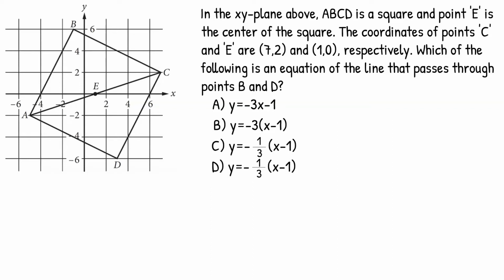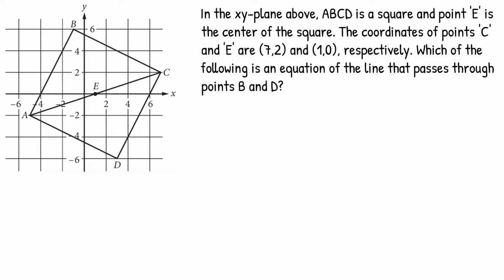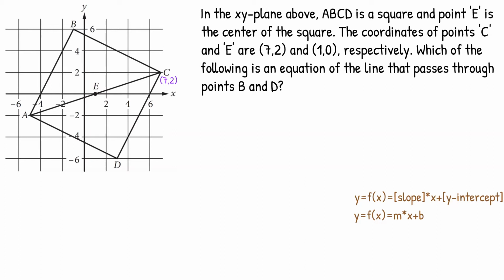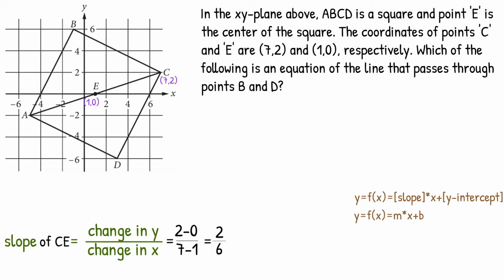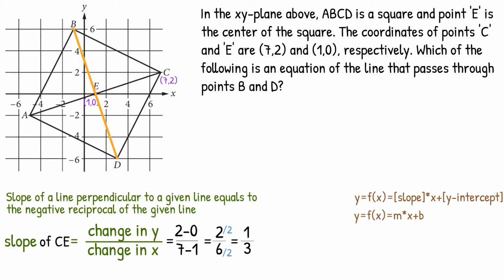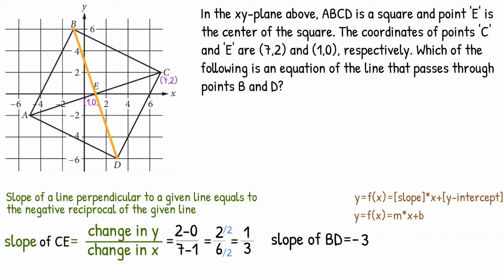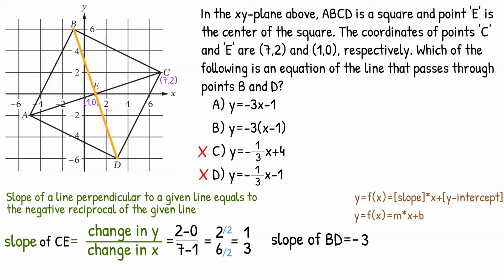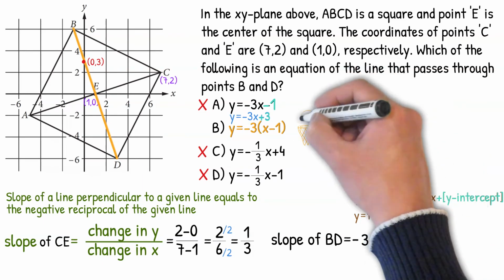#29–Solving a real SAT math problem (Practice Test 2, Section 4, Question 28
We looked at a detailed solution to the problem in front of us. We learned something new about the slopes of lines perpendicular to each other.

There’s another visual way to solve this problem. We know that equations describing lines have two things we can visually observe: the slope and the y-intercept. In the equation, the slope comes before ‘x’ and the y-intercept at the very end.

If given a choice between ‘-3’ and ‘-1/3’ for the slope of BD, we can visually assess the change of ‘y’ relative to the change of ‘x’. As ‘x’ decreases by 2 from point B to point E (from -1 to +1), ‘y’ decreases by 6 (from 6 to 0). It means that change in ‘x’ by 1 would lead to the change in ‘y’ of 3. So, our slope is 3.

As we discussed in the video, we can also visually assess y-intercept. If we were to draw a line from B to E, it falls somewhere between 4 and 2 on the y-axis (by definition, y-intercept has x-coordinate at ‘0’). Of the two answer choices offering the slope of -3, only answer choice B provided a positive y-intercept.